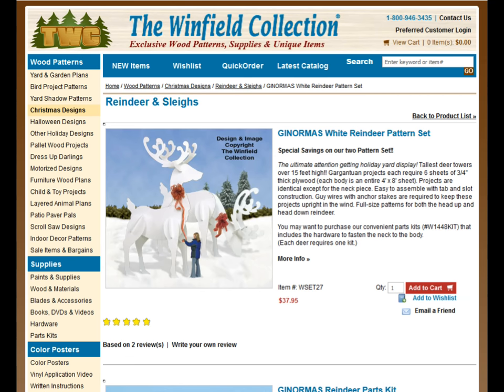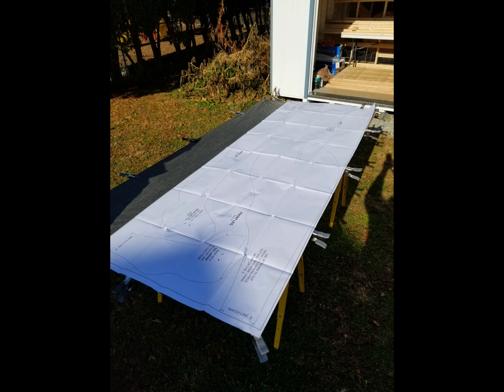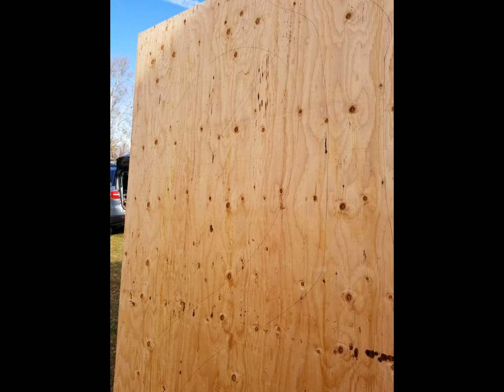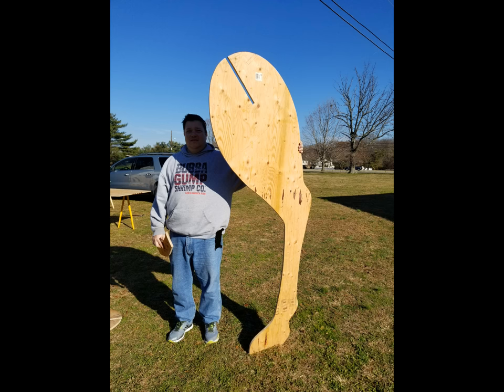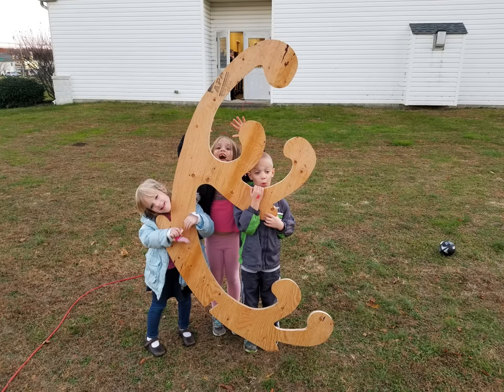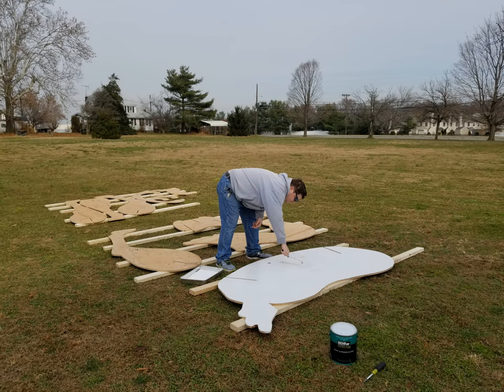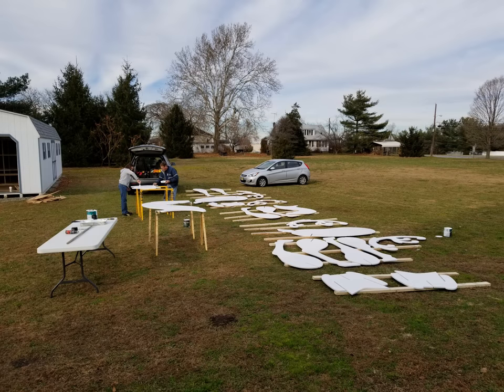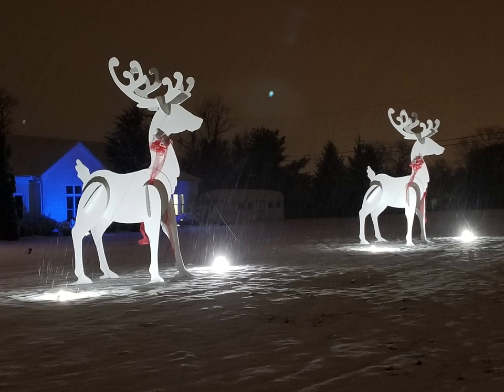GINORMAS White Reindeer Pattern Set